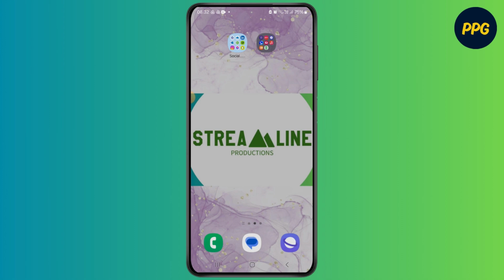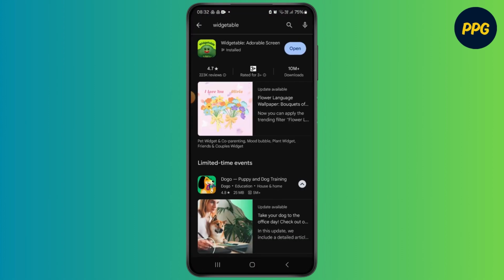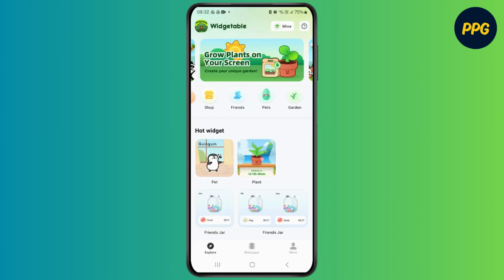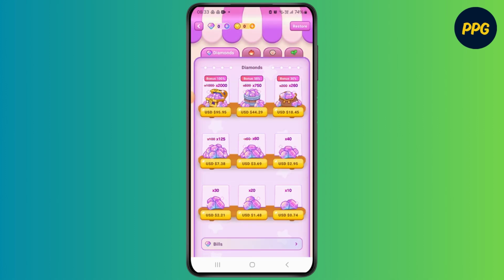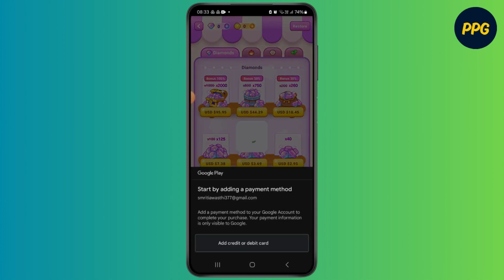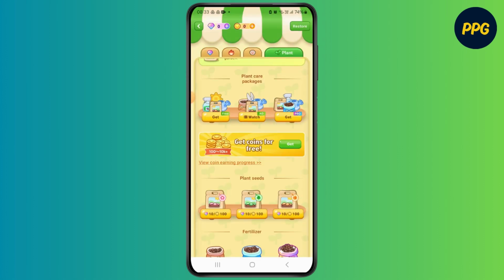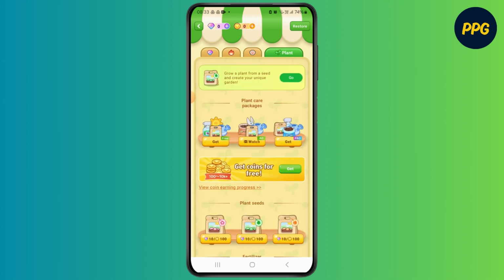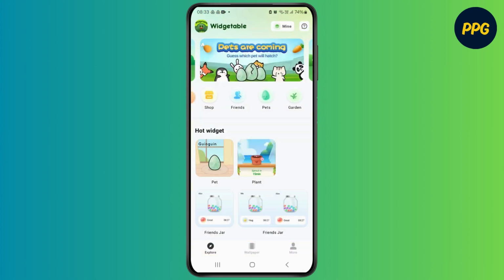How to Get Gems in Widgetable App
Hello Guys,

Looking to earn more gems in the Widgetable app? In this tutorial, I'll show you the best ways to get gems in Widgetable. Whether you're new to the app or looking to maximize your gem earnings, follow these tips and tricks to enhance your experience.